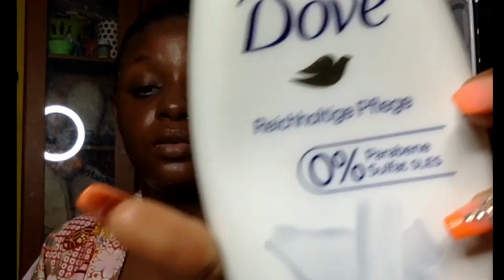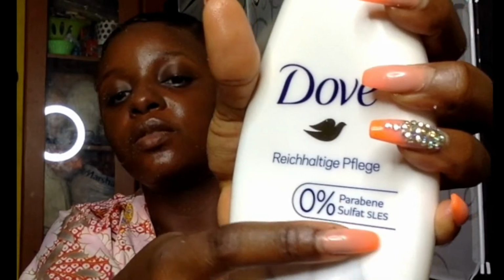Get UNREADY with me || how to take off makeup with easy and affordable products.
hi loves so this a simple and straight forward video and i hope you enjoy it.

Here's where to purchase lorsche products;